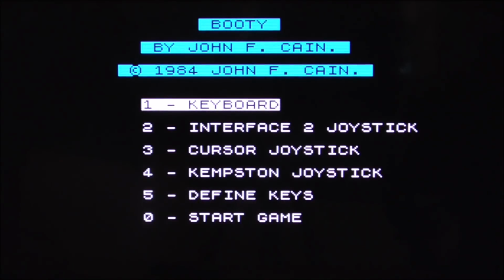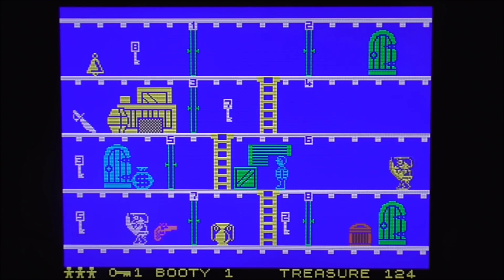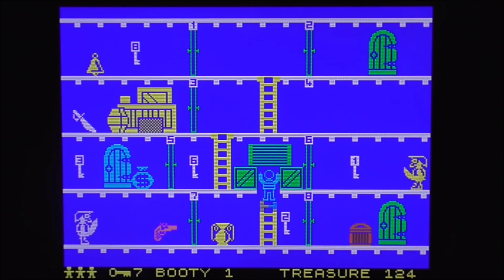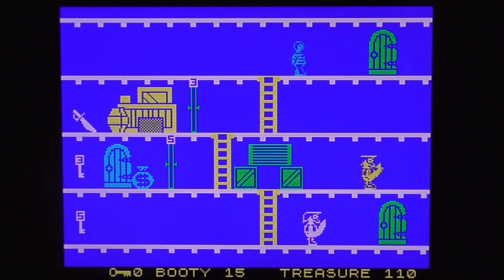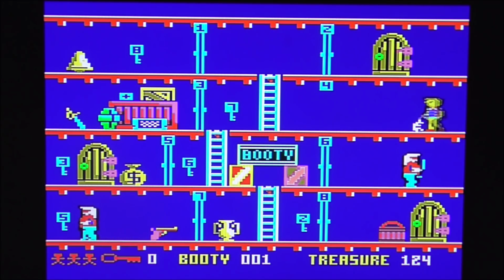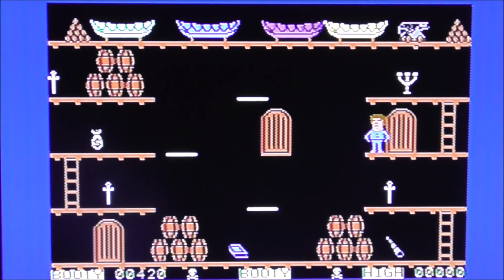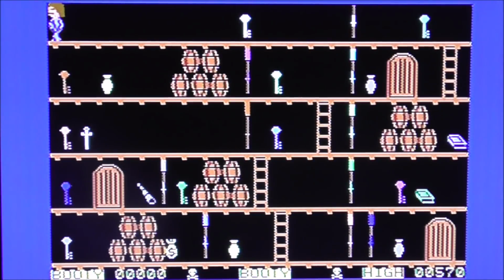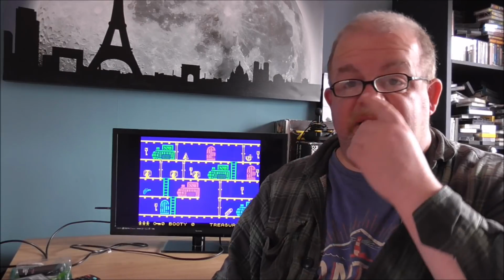Booty Comparison - ZX Spectrum - Amstrad CPC 464 - Commodore 64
In this video, I take a look at 3 versions of Firebird's classic budget title, Booty

I'm interested to hear your thoughts and memories of this

As promised, here is the link to the incredibly funny Kenny Rogers Jackass video;